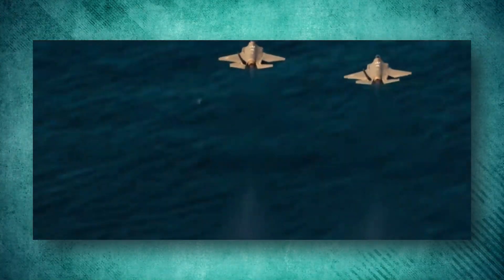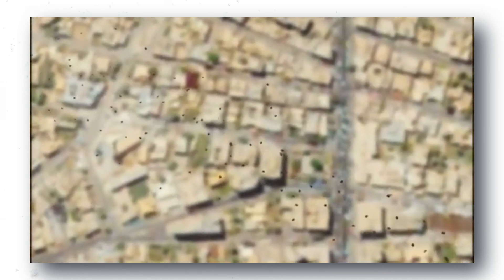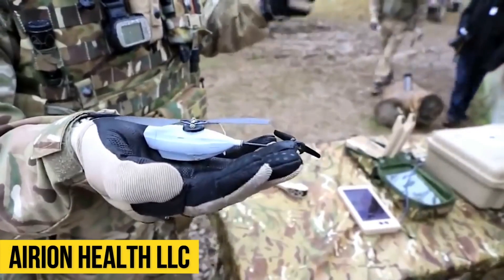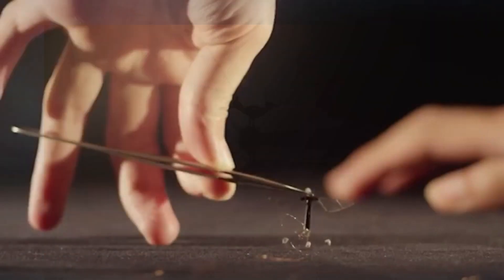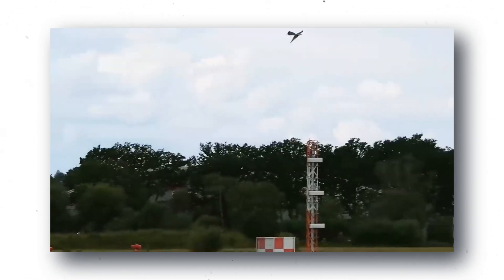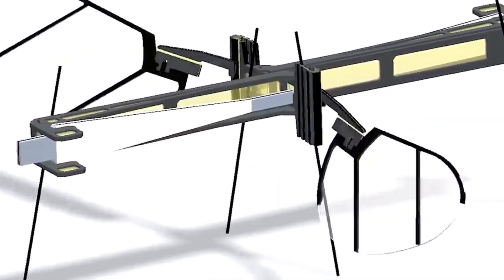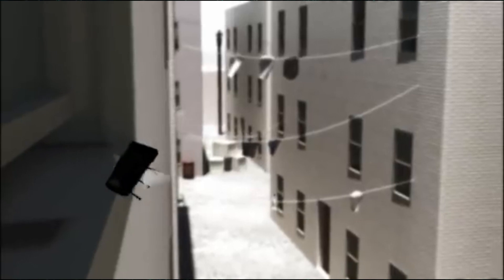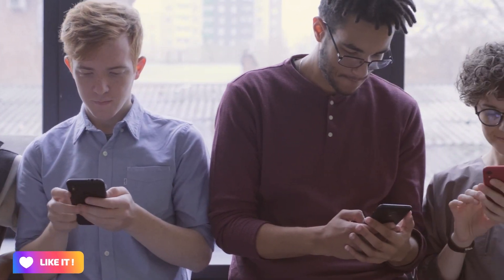The Air Force Is Developing Bird Like Microdrones with Flapping Wings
Get ready to witness the latest breakthrough in drone technology because the US Air Force is developing microdrones that mimic the flight of birds!

In this video, we explore how the Air Force is taking inspiration from nature to develop these revolutionary microdrones with flapping wings that can navigate tight spaces and fly undetected. With cutting-edge technology and advanced engineering, these tiny drones are able to replicate the flight patterns and maneuvers of birds with incredible accuracy.

But why are they developing these microdrones and what are their potential applications? From intelligence gathering to search and rescue operations, these bird-like microdrones have the potential to revolutionize how the military conducts operations in difficult and dangerous environments.

Join us as we take a closer look at this incredible new technology and how it could change the future of drone warfare. From the science behind their design to the practical applications of this technology, we explore every aspect of this exciting new development in military technology.

So buckle up and get ready for an exciting journey into the world of microdrones that flap like birds!